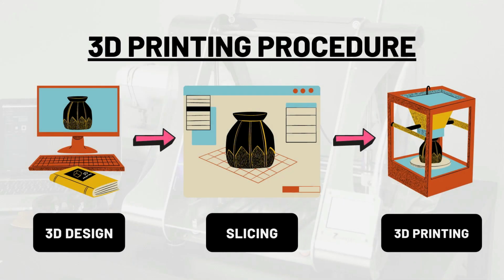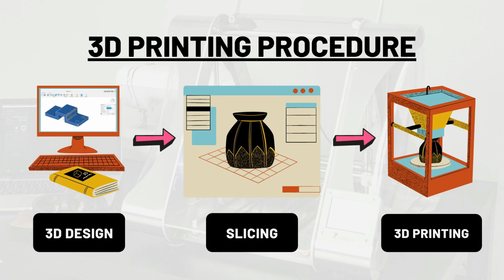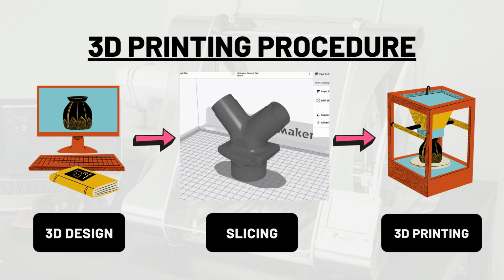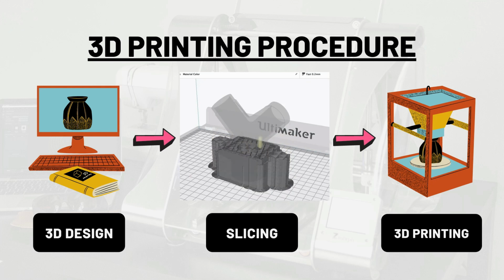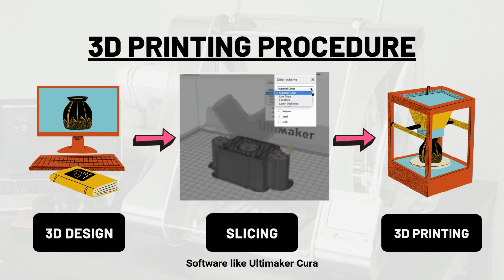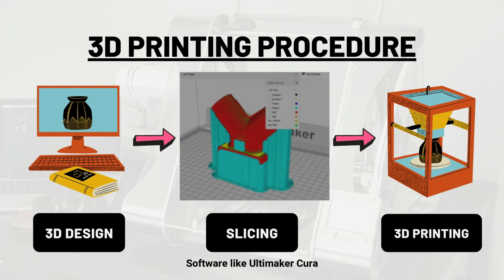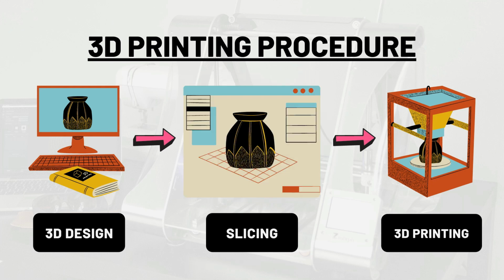02 3D printing procedure